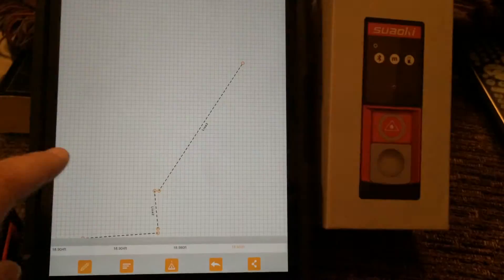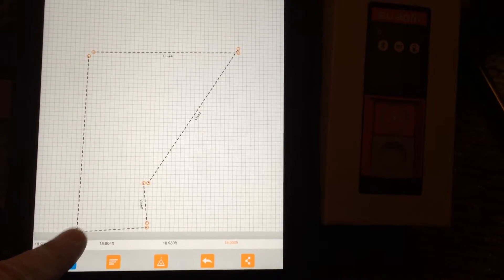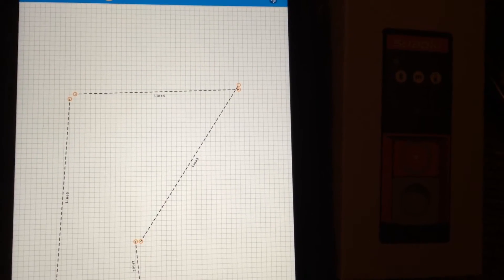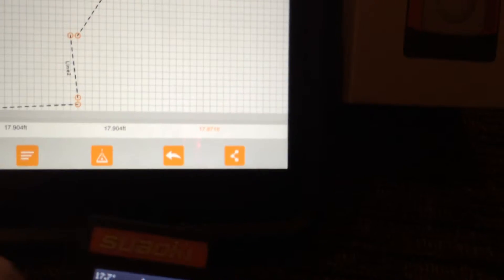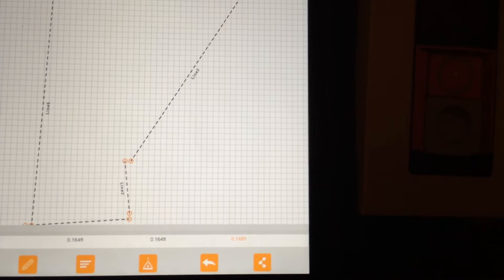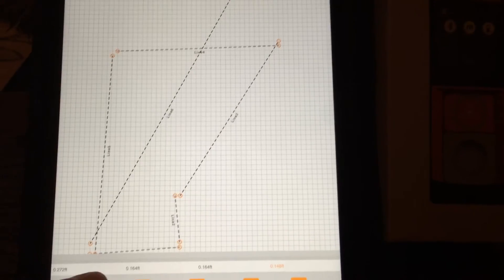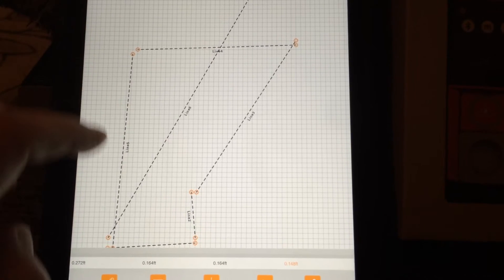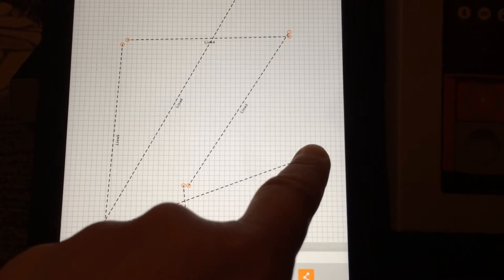Laser Measuring tool with bluetooth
Part 2 video (Using the app in my iPad Mini that you can download to go with the measuring tool)
I found this measuring tool on Amazon: Suaoki D5T 66ft Bluetooth Digital Laser Measure Distance Measurer (Touch Screen Backlit LCD,Angle Measurement,Continuous Measurement,Pythagorean Mode, Area&Volume Calculation,for iOS / Android 4.3+)
by SUAOKI
I will pair this video with my first video for a product review.  I was very happy to receive this product at no cost in exchange for an honest and unbiased review.  I enjoy testing new items!

UPDATE: I created a new video with product feature test and app tool both combined into one clip, along with photo collages.